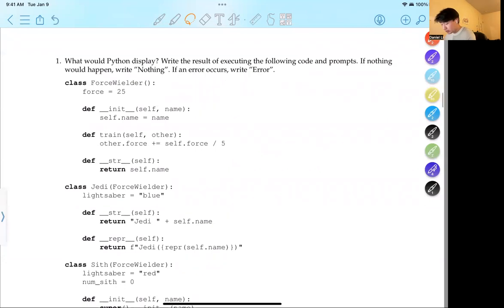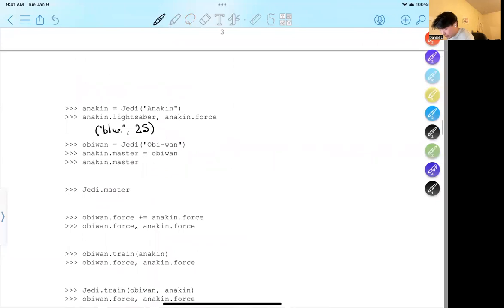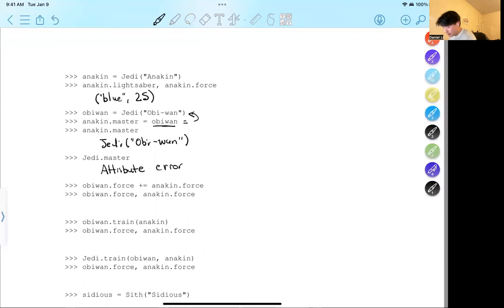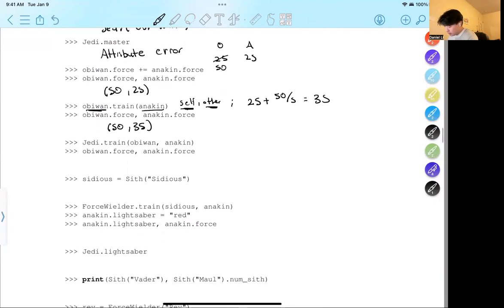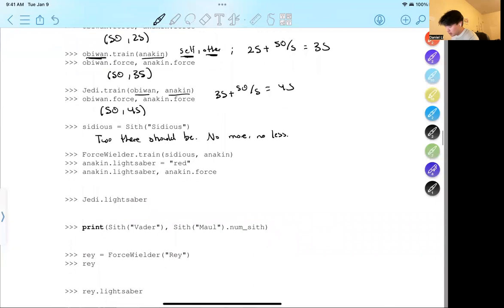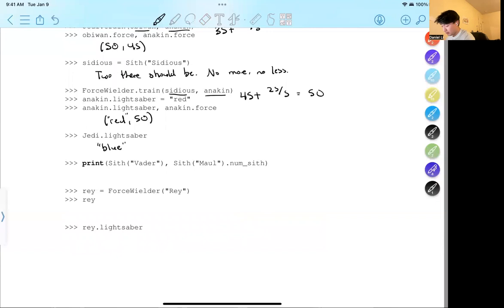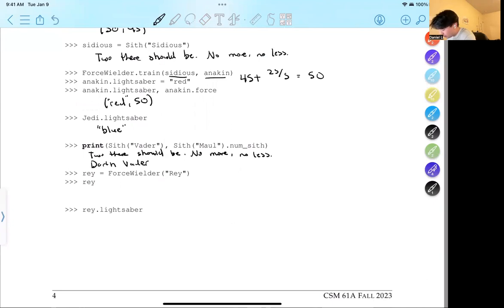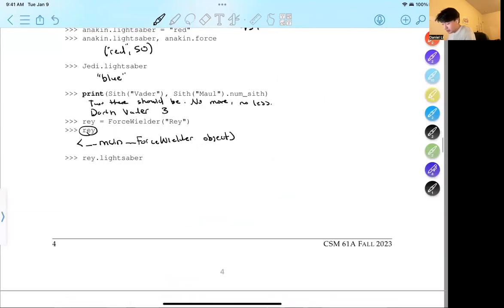OOP q1: WWPD